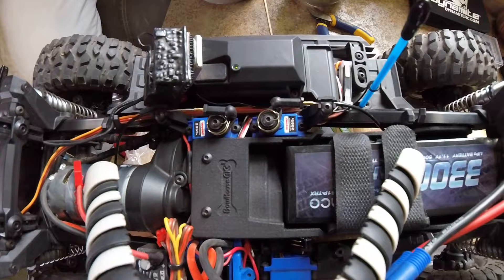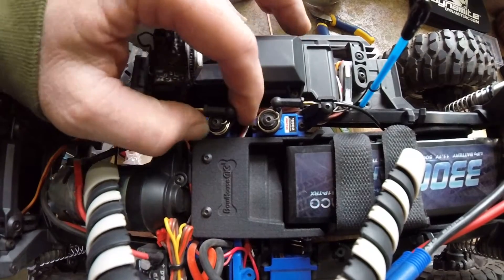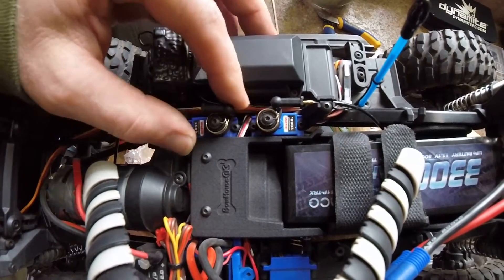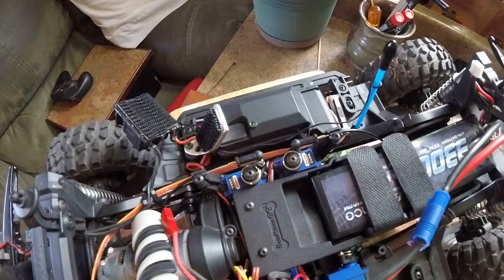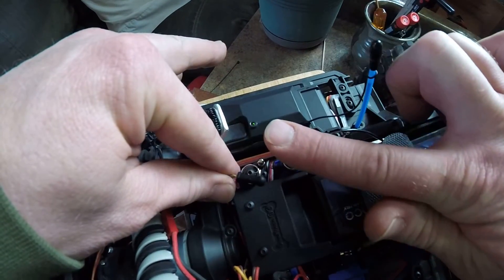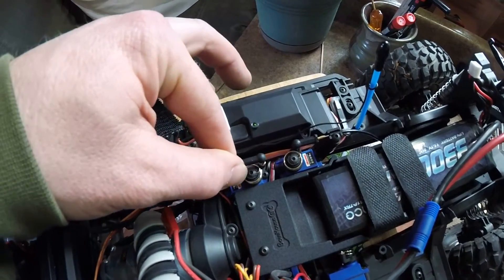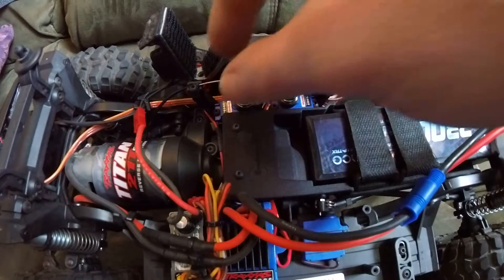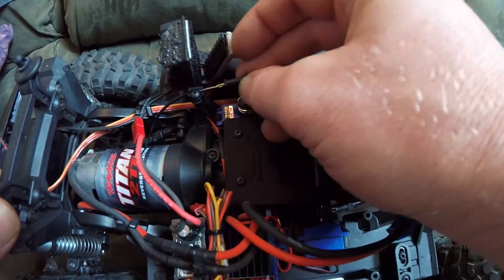TRX-4 Micro Servo Adjustment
These are just my observations on the TRX-4 locking diffs/micro servos and what the servo horn orientation should be.

For those looking for a stronger metal geared servo I've seen a Blue Bird servo recommended that Summit guys have been using (it uses the same servo) linked below.

There's also a helpful thread on the RCCrawler forums on upgrading the servo that I'll link as well.